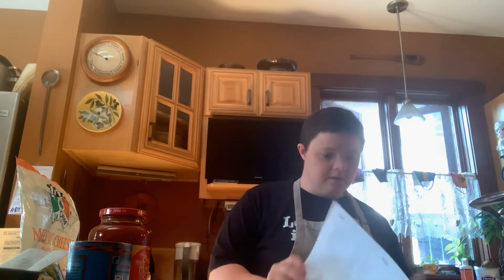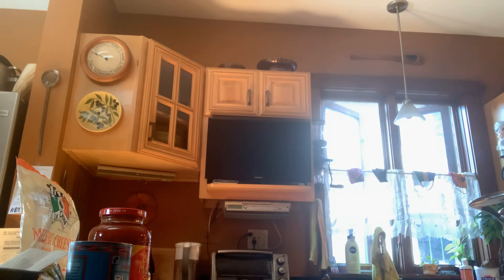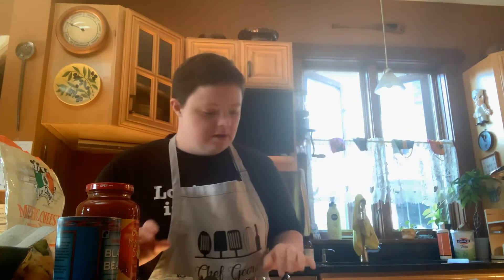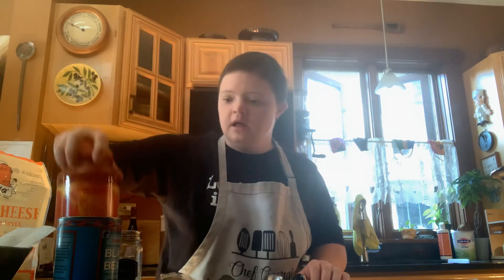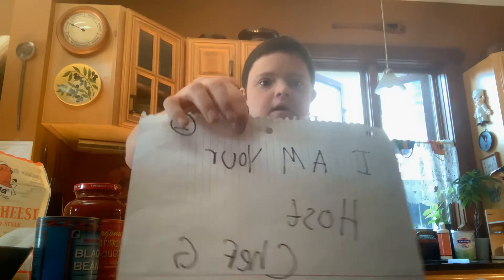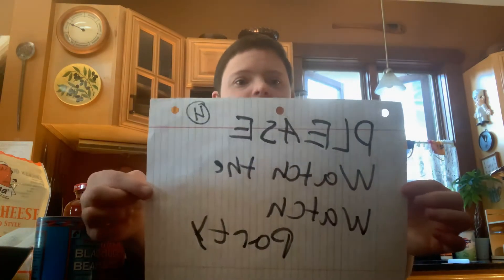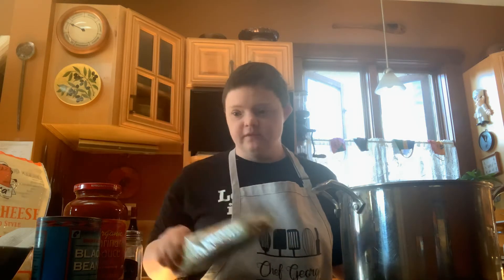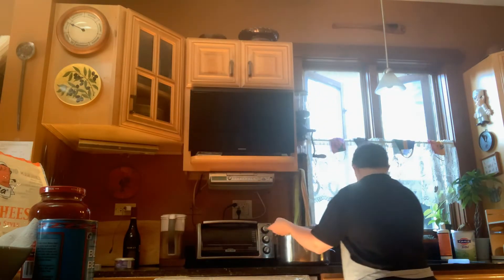Georgia's Kitchen Season 2 Epsiode: 4 Black Bean Cheesey Pasta